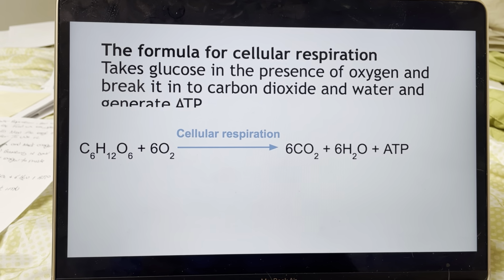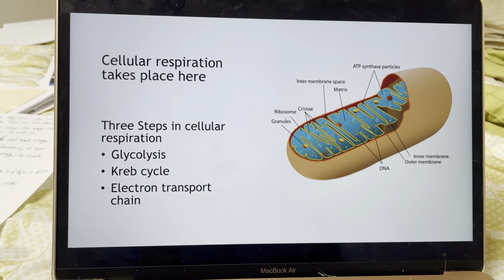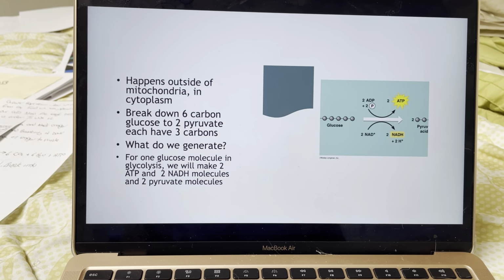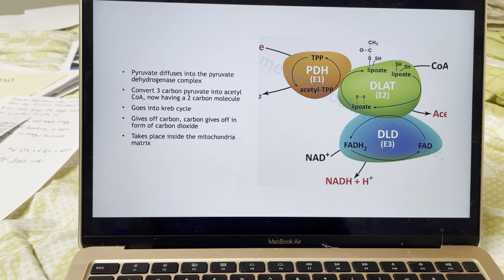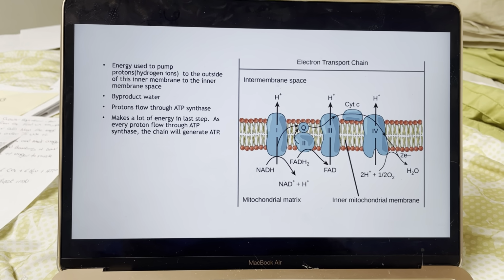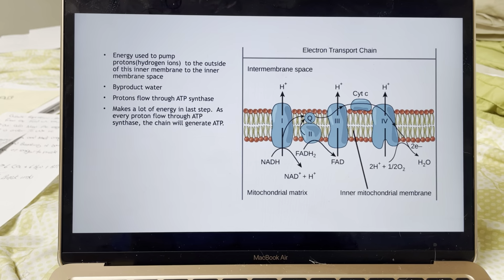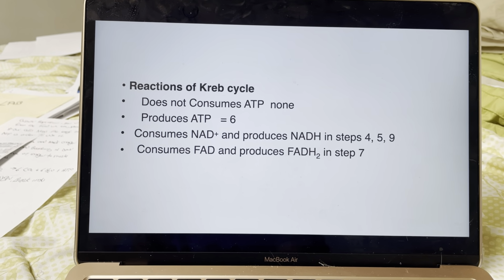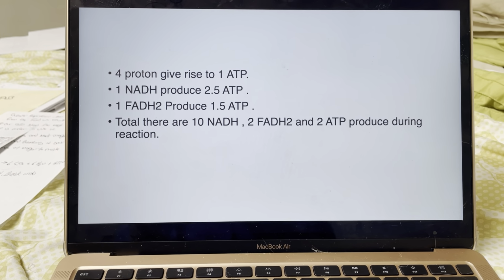presentation 5 cellular respiration